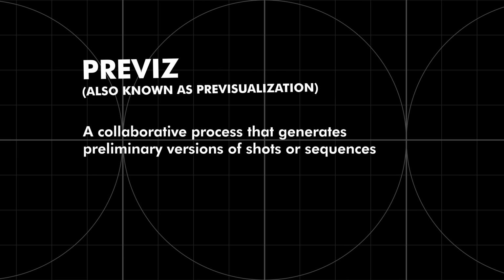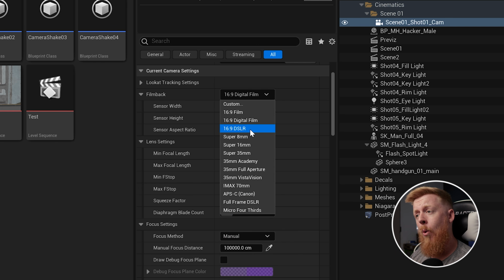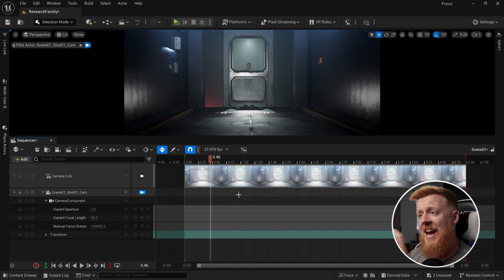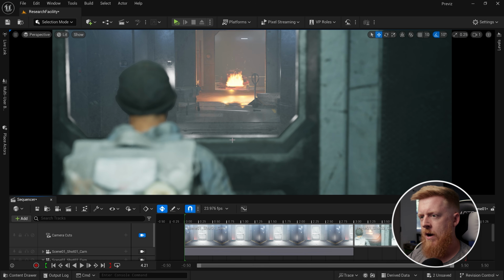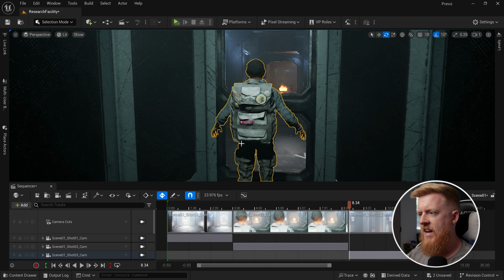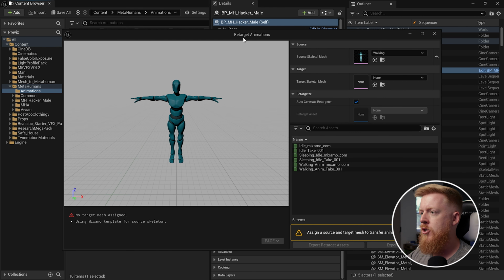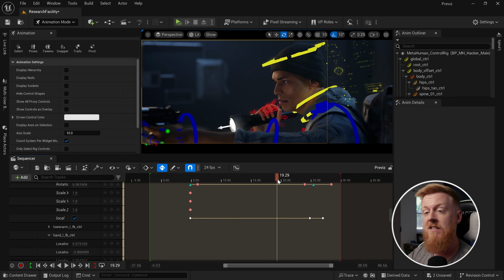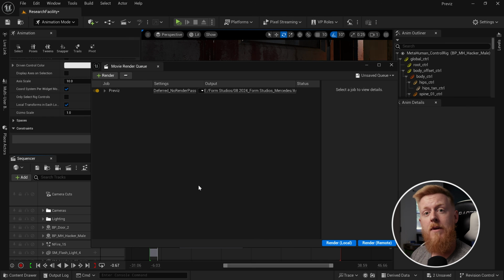How To Previz in Unreal Engine 5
In this episode, we define what "Previz" is, and how to do it in Unreal Engine.